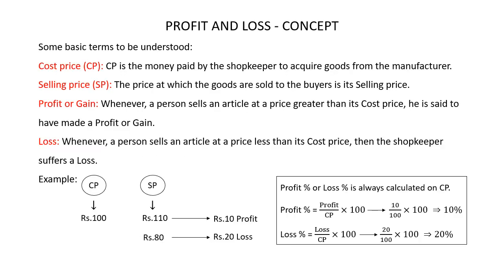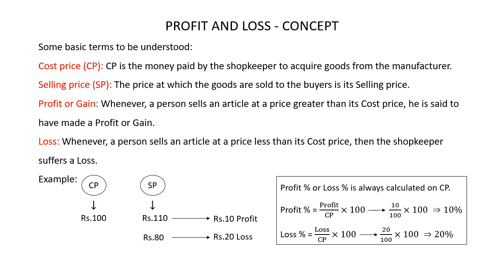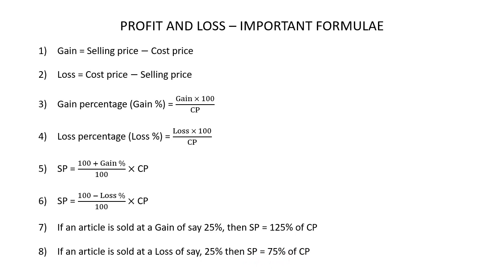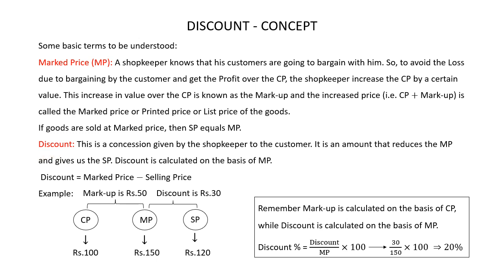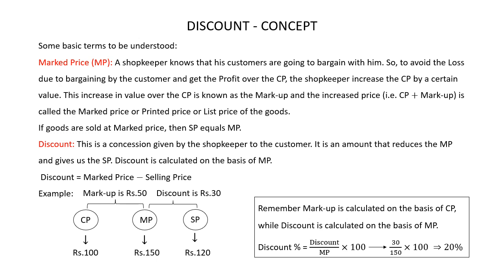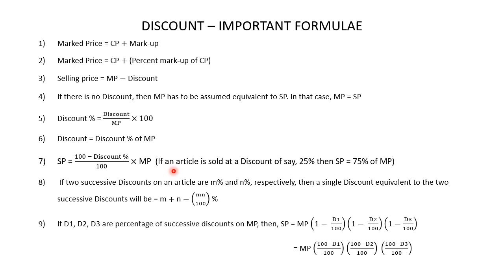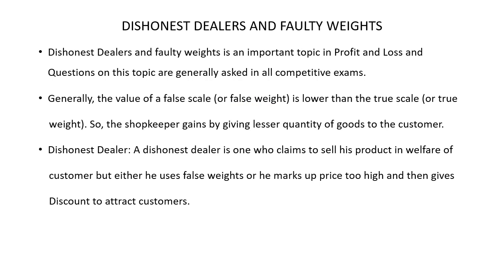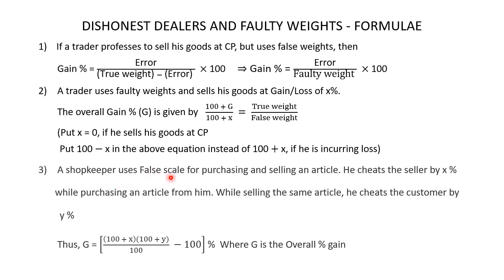Profit, Loss And Discount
(QA-16a)

Profit, Loss, and Discount | Complete Guide for Competitive Exams
🔍 This video provides a comprehensive explanation of profit, loss, and discount concepts essential for competitive exams like SSC, UPSC, Railways, and banking. Learn the fundamentals with easy-to-understand examples and improve your problem-solving skills to excel in your exams.

Cost Price: The price paid by the shopkeeper to acquire goods.
Understanding cost price helps in calculating profit or loss accurately.
Call to Action: Focus on mastering cost price to boost your exam scores!
Selling Price: The price at which goods are sold to customers.
Knowledge of selling price is crucial to determine profit or loss margin.
Call to Action: Practice calculating selling price in various scenarios!
Profit: Gains made when selling price exceeds cost price.
This concept is fundamental to understanding profitable transactions.
Call to Action: Learn profit calculation formulas to crack exam questions easily!
Loss: The amount lost when selling price is less than cost price.
Identifying loss is key to avoiding negative outcomes in business problems.
Call to Action: Keep practicing loss calculations for better exam preparation!
Discount: Reduction offered on the marked price to encourage purchase.
Understanding discounts helps in calculating effective selling prices.
Call to Action: Practice applying discount formulas for quick problem solving!
This video explains the basic concepts of profit, loss, and discount with clear definitions, formulas, and real-life examples. It is tailored for students preparing for exams that test mathematical aptitude and business mathematics knowledge.

Gain a clear understanding of fundamental concepts needed for competitive exams
Learn easy-to-apply formulas and problem-solving techniques
Improve calculation speed and accuracy in profit, loss, and discount questions
Boost your confidence for upcoming exams with practical examples
📚 Topics Covered
Difference between profit and loss
Calculating profit and loss percentages
Understanding the concept of marked price, discount, and selling price
Formulas for profit, loss, and discount calculations
Simple and compound discount problems